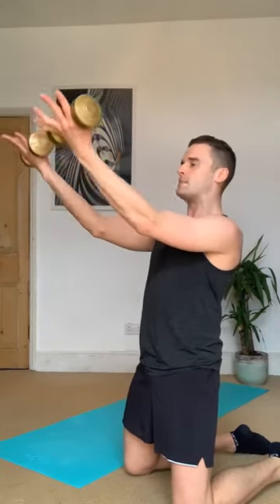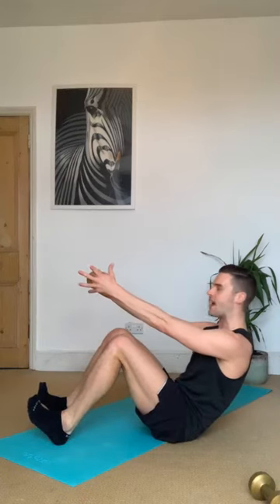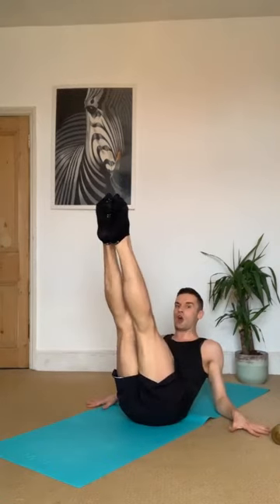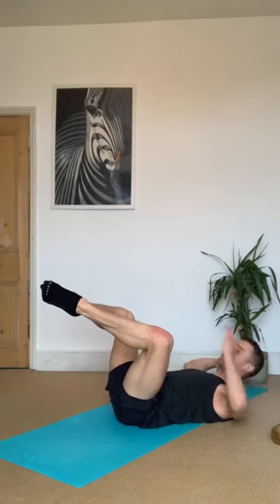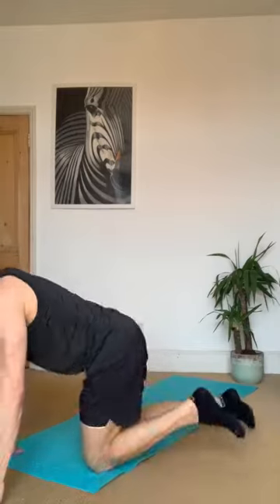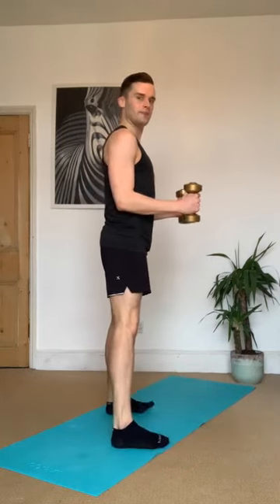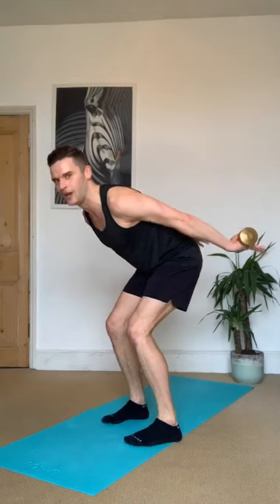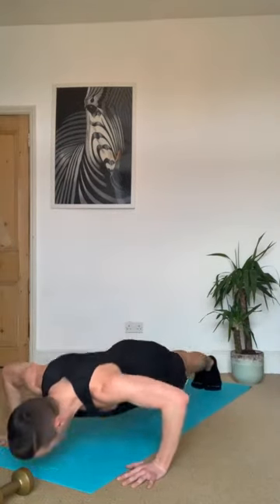BARRE | ABS & ARMS 45 WITH JOSH